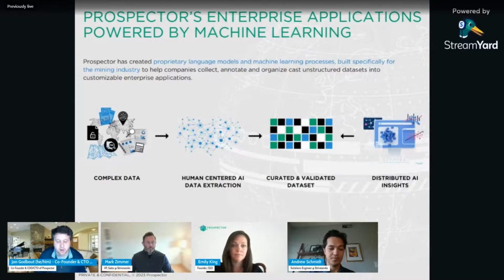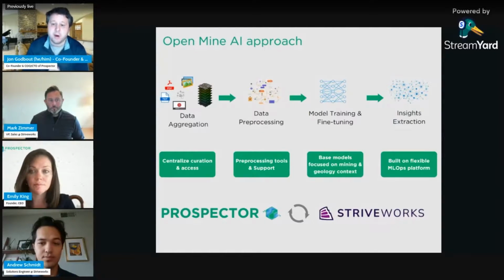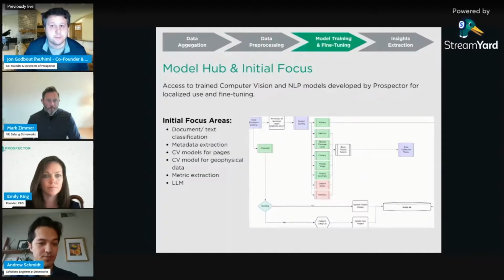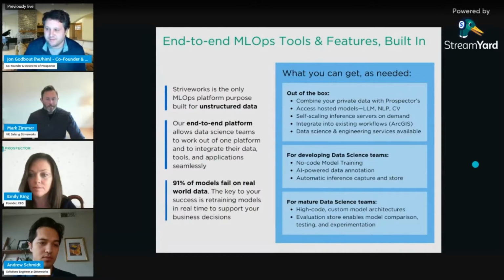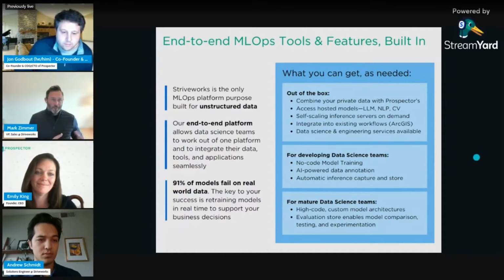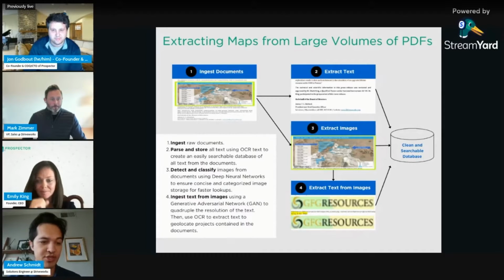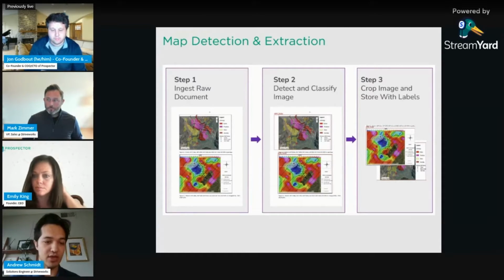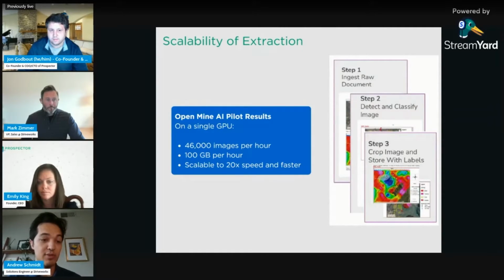A First Look at OpenMine.AI - Mining & Mineral Exploration Data Like You've Never Seen Before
OPENMINE.AI
Get from data to decisions to discoveries– faster.

Prospector’s deep textual geology & mining data powered by Striveworks’ proven MLOps capabilities for unstructured data.

OpenMine.AI offers mining and exploration companies of all sizes the ability to process large volumes of public and proprietary legacy data at scale, lowering the barrier to using AI in the mining industry.